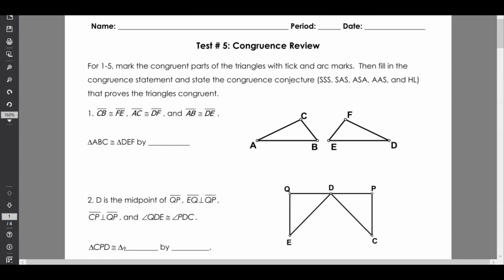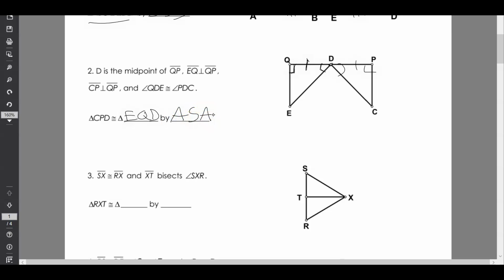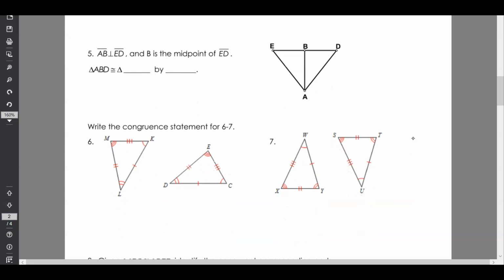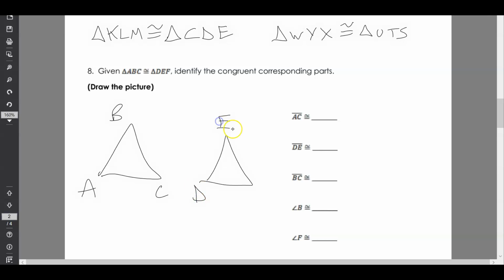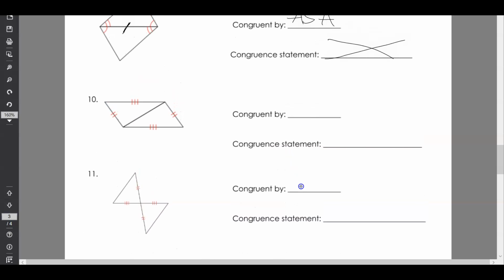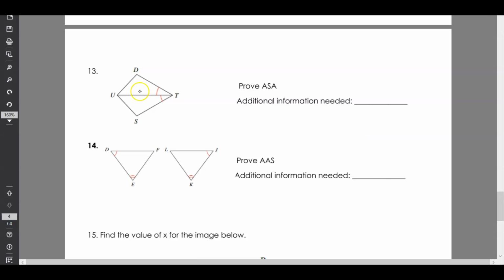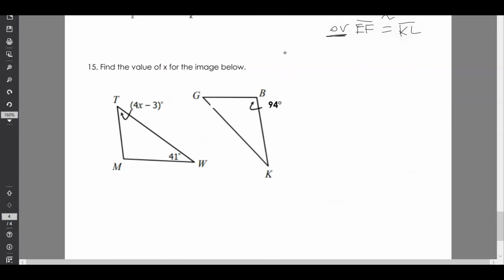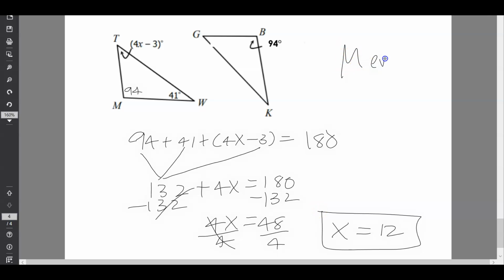12/2/21 Review Test Triangle Congruence